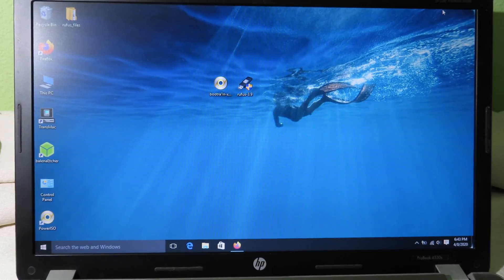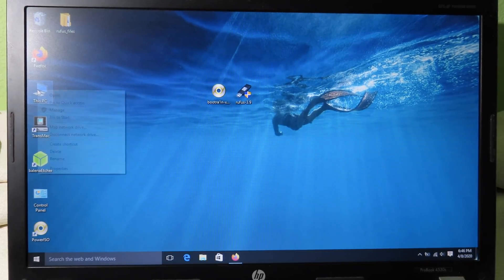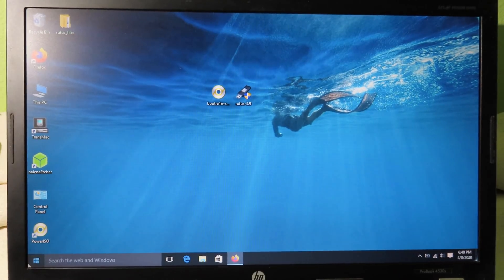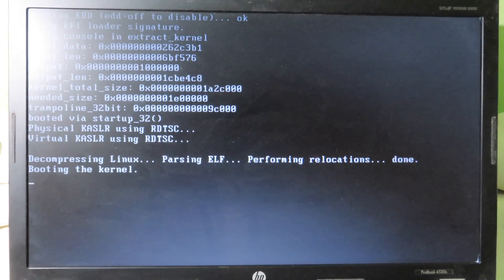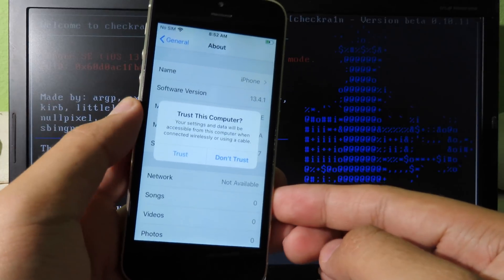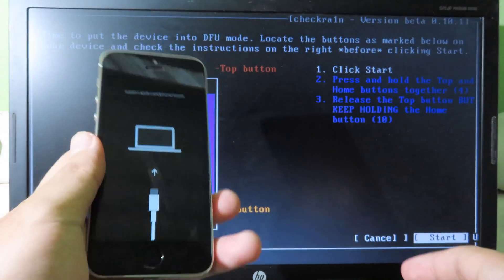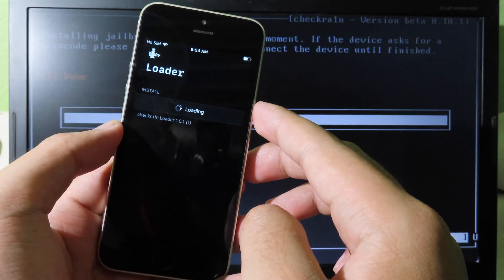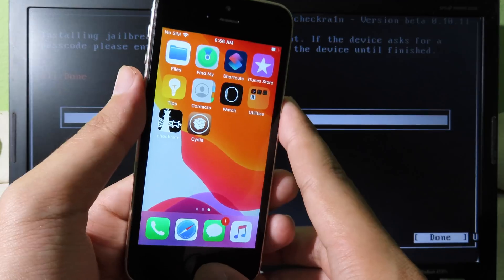NEW Jailbreak iOS 13.4-13.4.1 CheckRa1n (Full Windows Tutorial)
CheckRa1n support Devices:
- iPhone 5s
- iPhone 6
- iPhone 6s
- iPhone 7
- iPhone 7 Plus
- iPhone 8
- iPhone 8 plus
- iPhone X

Thank to BootRa1n (this allows us to use CheckRa1n on WIndows)

Base OS - Void Linux Team
Project - Foxlet (@FoxletFox)
Concept - Evan (@evanhackerman)

Don't worry it doesn't effect your Windows Operation System)